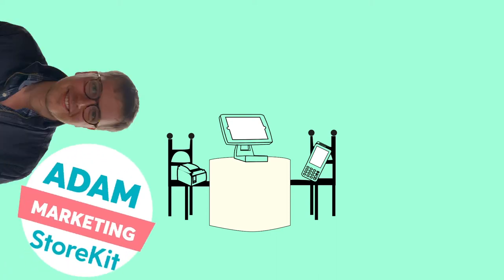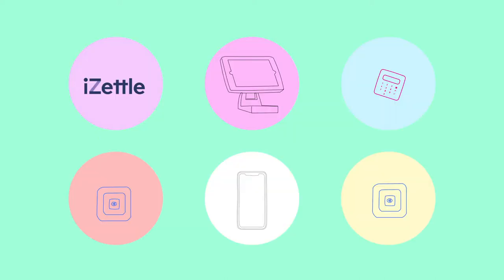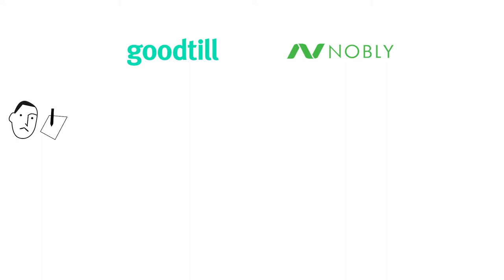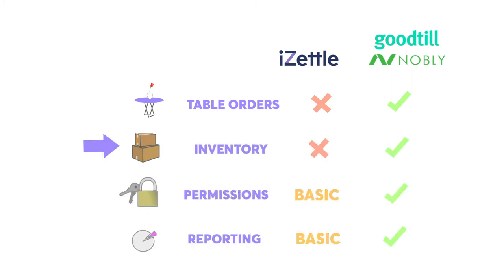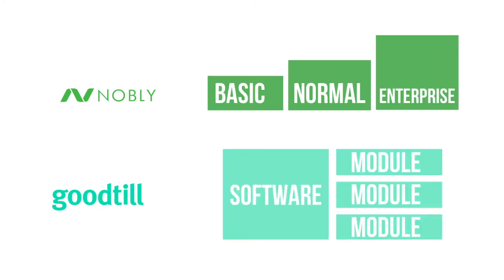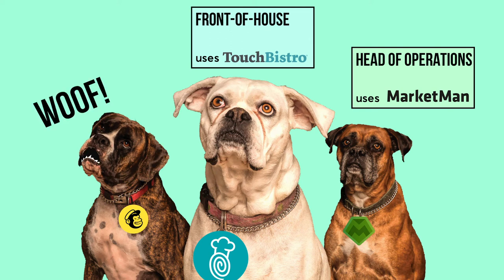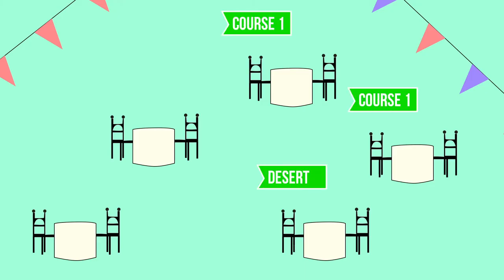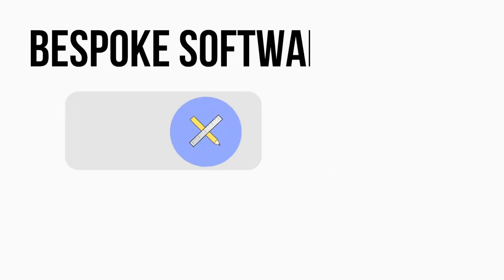The Top 5 Best POS systems for restaurants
In this video, we examine different the top POS systems for restaurants. That's all different kinds of restaurants – from pop-up vans and diners to quick service restaurants, through to full-service restaurants and chains – and we pick out our favourites for all of them.

Clarifications

As we say, payment facilitators are great for smaller merchants – but the Square team have reached out and asked me to point out that they do have many happy large customers as well who run on their free software and have built custom modules via their open API.

Additionally, you can choose payment facilitators solely for their processing and use an "integrated" POS software if you like. iZettle integrates with ALL of the softwares listed here. Square integrates with Touchbistro & the Good Till. Sum up integrates with Nobly & the Goodtill. You can learn more about the payment facilitator model in this video

 None of the brands showcased have paid to be featured in this video.

Creative Credits

Written and Voiced by Alex Howe & storekit
Designed and Animated by storekit

Music Credits

1. K. LOUK

2. Track Name: "Dreams"